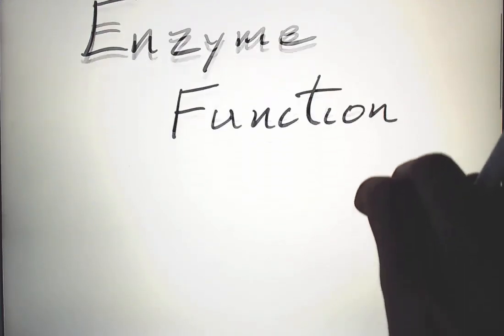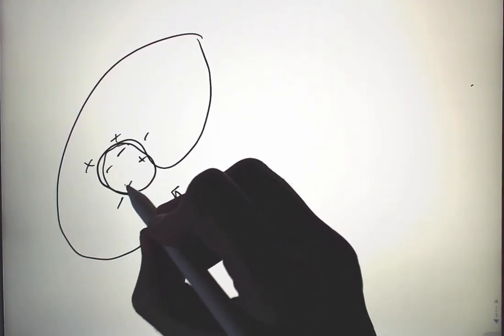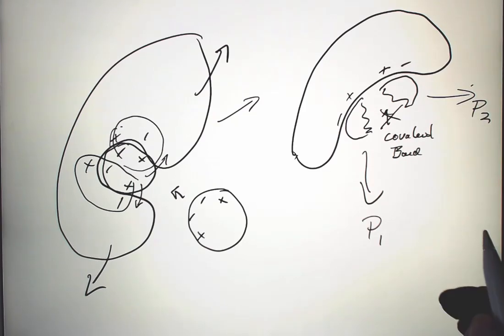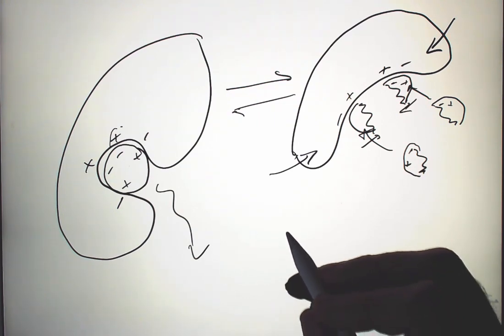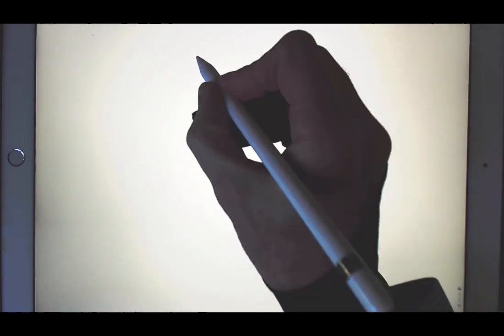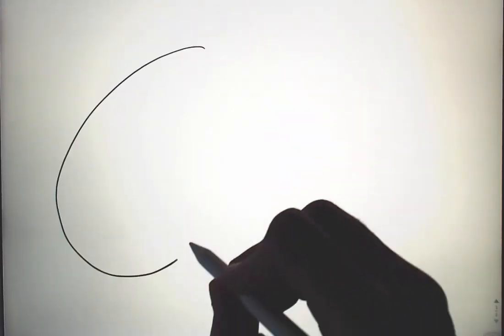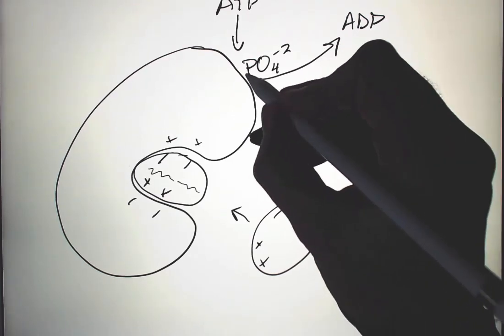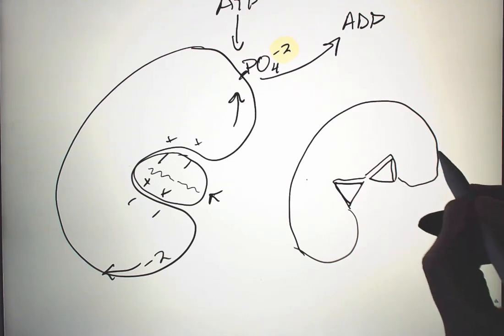Enzyme Function 10 3 2017